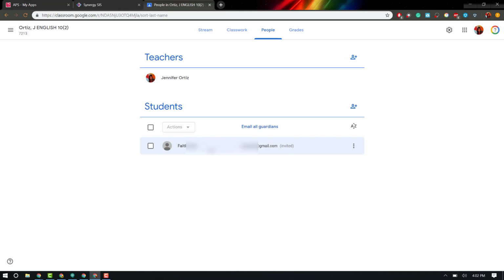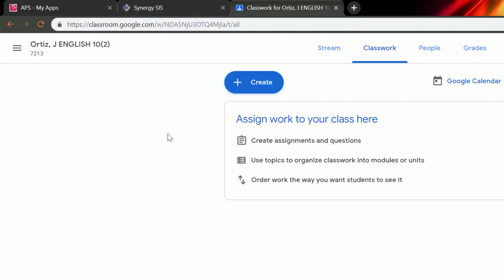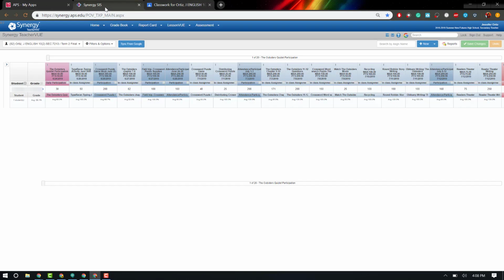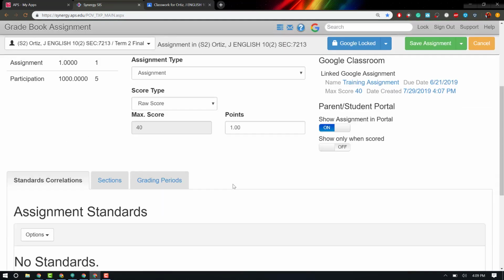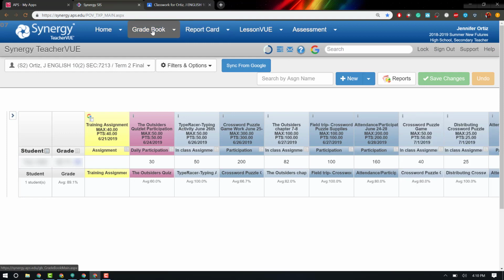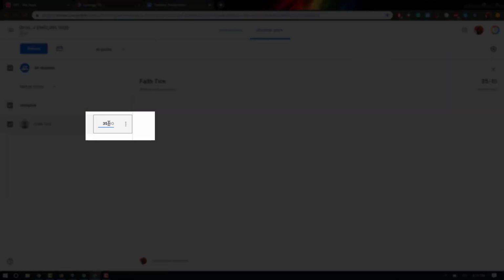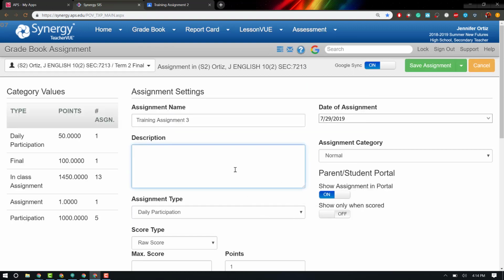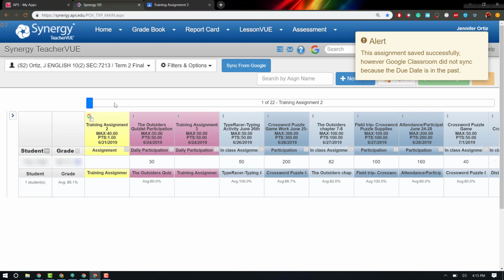Gradebook Sync Creating and Syncing August 2020